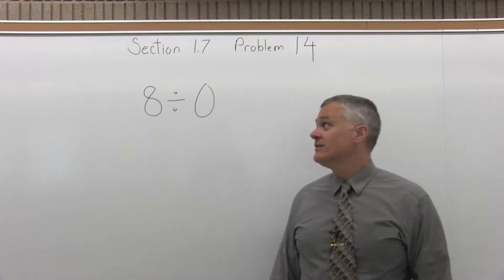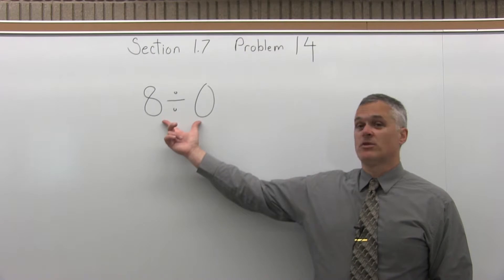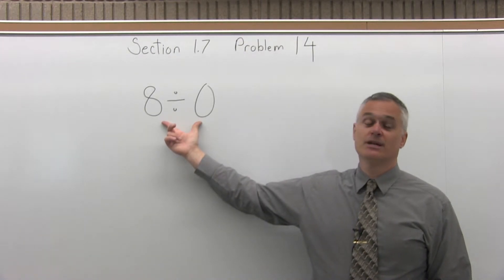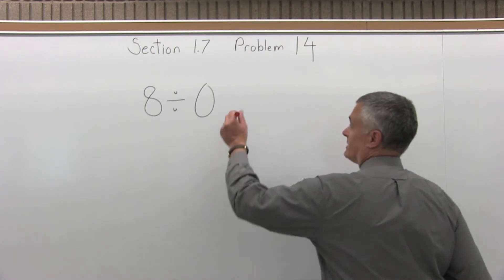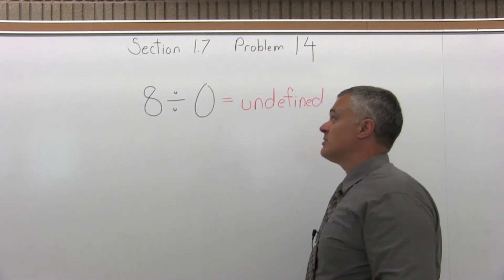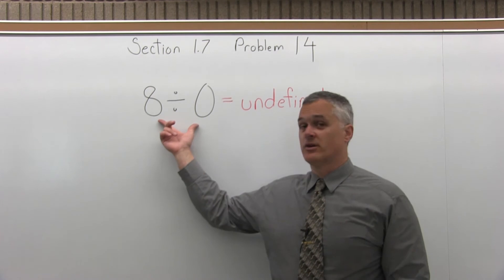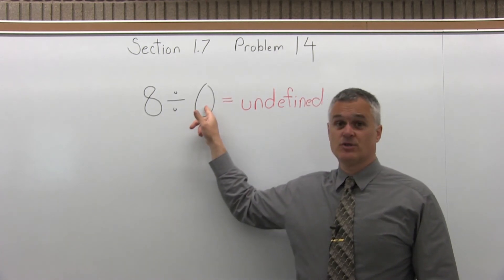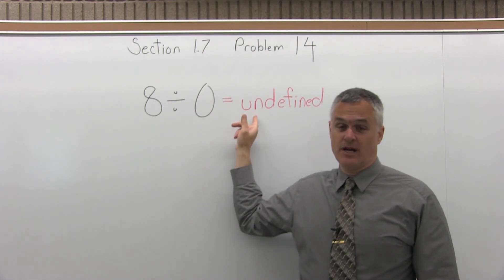MTH 011: Section 1.7 Problem 14 - Mathematics with Dan Avedikian